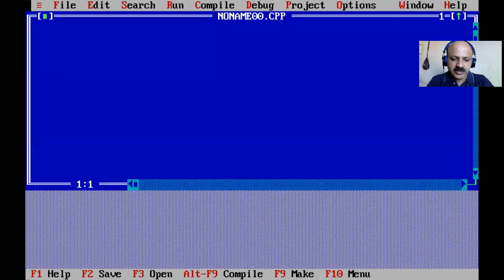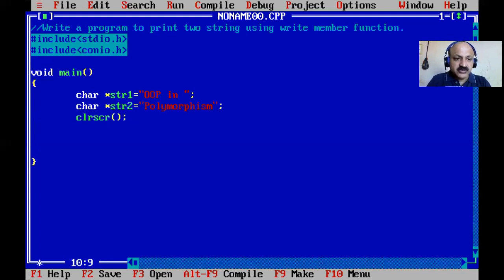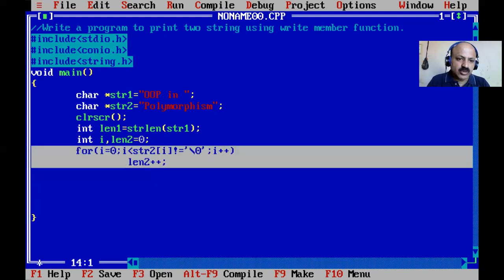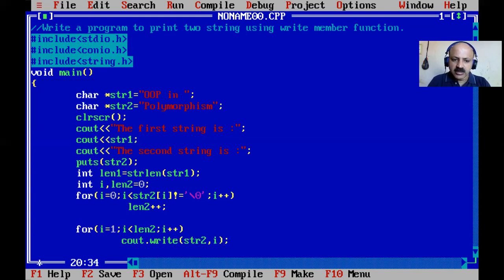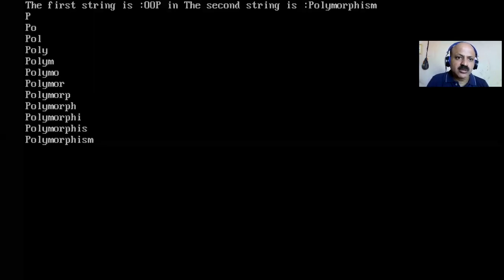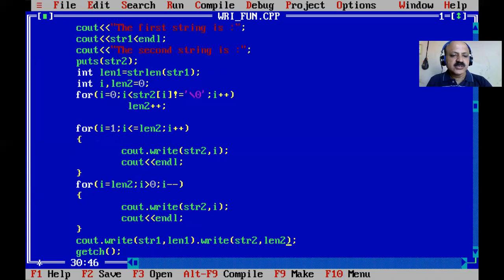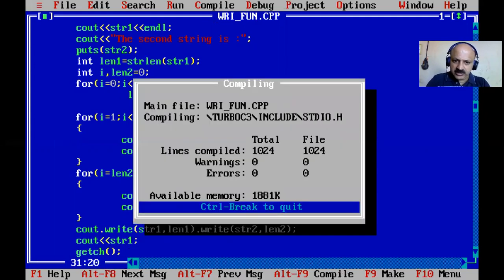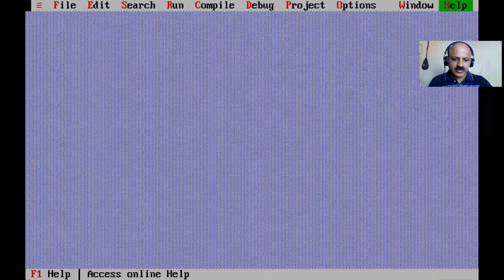write member function in C++ Programming Language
write member function of ostream class in C++ Language and print one string and print also one character by character look like pyramid of characters.